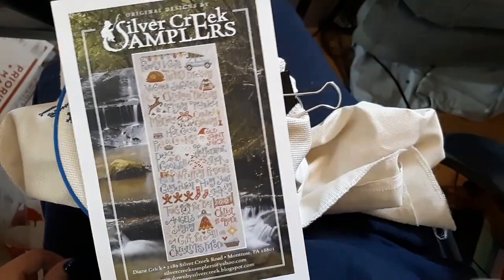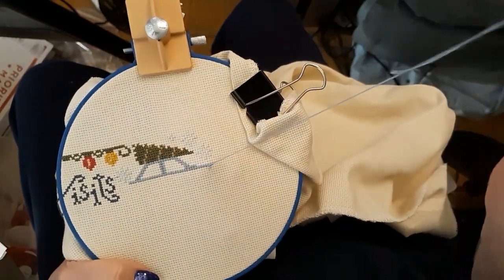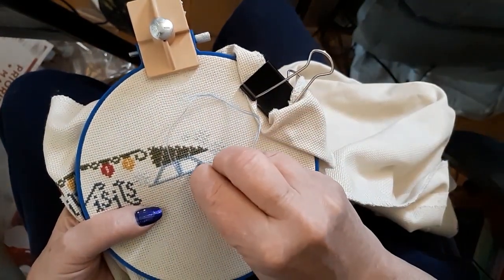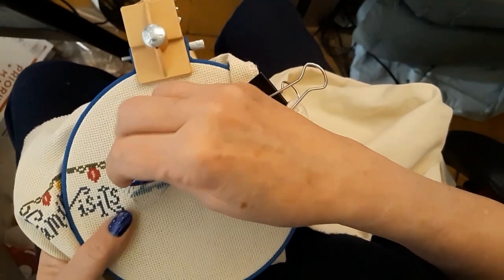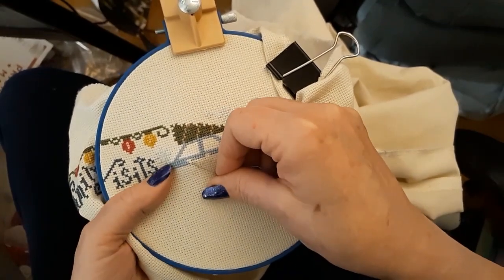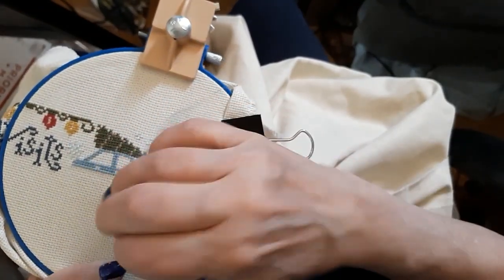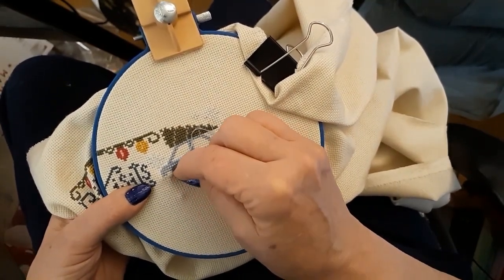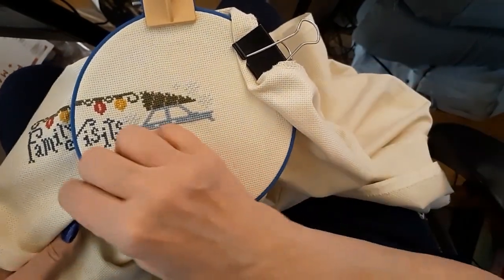Stitchin' Time With Lora-My Christmas List by Silver Creek Samplers 12/2/20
Hello & Welcome. Today I am working on My Christmas List by Silver Creek Samplers. So, grab your work and let's get stitchin'.

Shout Out to  Alba Stitcher   here on You Tube

12 Month Christmas Ornament SAL 12MonthChristmasOrnamentSAL @ Instagram Come Join Us!